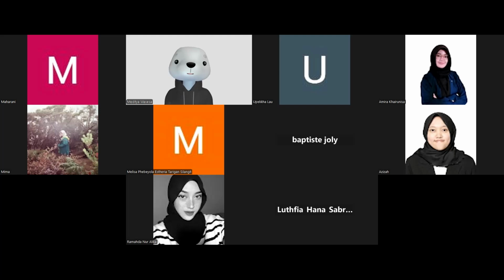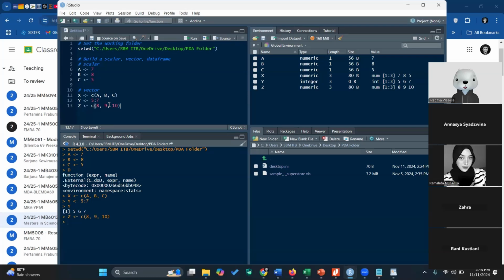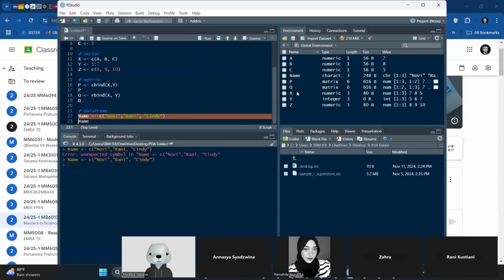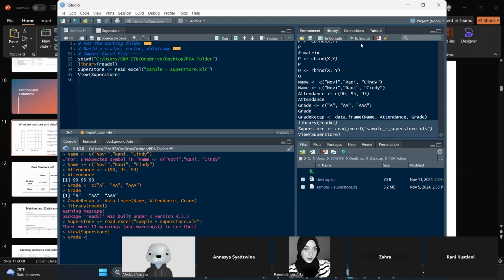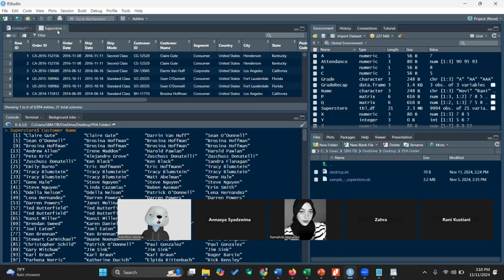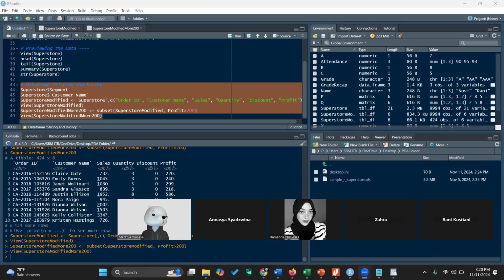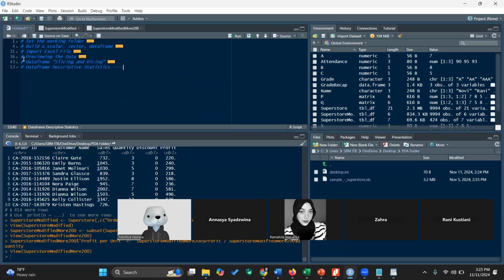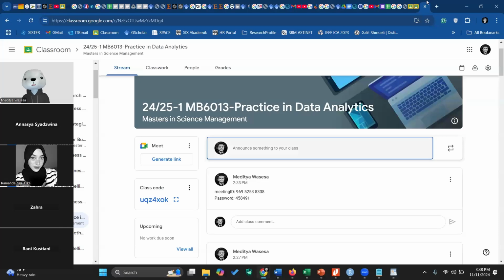Introduction to Scalar, Vector, Dataframes, and Simple Plot in R